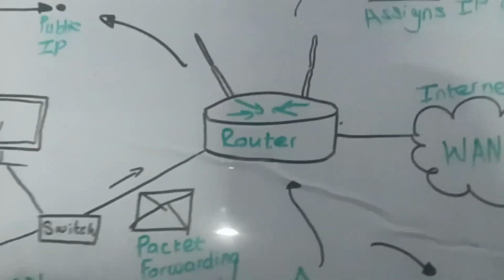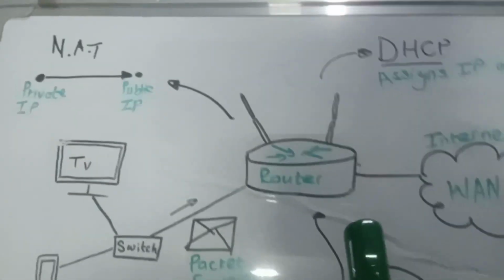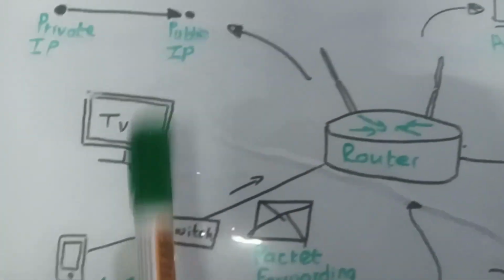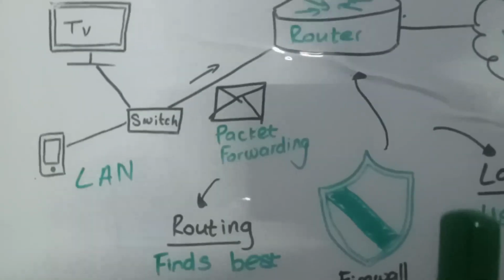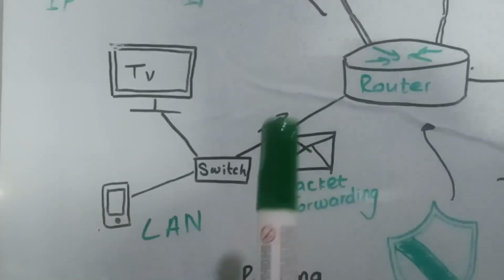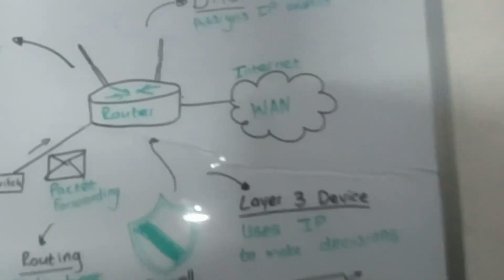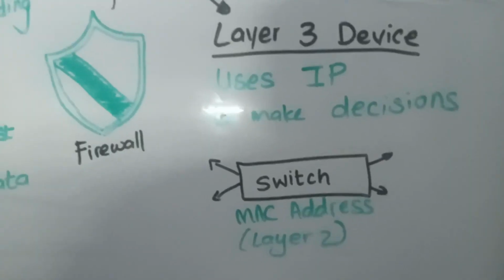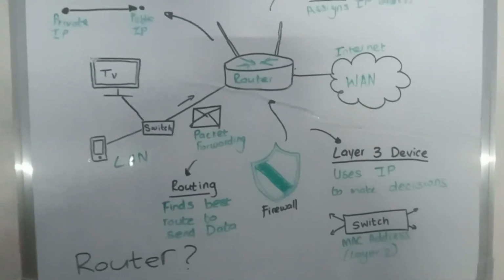5 Main Functions of a Router Explained | PLURON studio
Welcome! I’m Plamedi Koto from Pluron Studio, based in Cape Town, South Africa.

Ever wondered what a router actually does behind the scenes? In this video, I break down the 5 core functions of a router step-by-step—from assigning IP addresses to protecting your network!

We cover DHCP IP assignment, LAN-to-WAN traffic routing, firewall security, best-path selection, Network Address Translation (NAT), and the key differences between Layer 3 routers and Layer 2 switches.

⏱️ TIMESTAMPS / CHAPTERS:
00:00 - Introduction: What Does a Router Do? with Plamedi Koto
00:08 - Function 1: DHCP & IP Address Assignment
00:20 - Function 2: Routing Packets (LAN to WAN)
00:47 - Function 3: Firewall & Traffic Protection
01:06 - 🧠 Quick Quiz #1!
01:10 - Function 4: Best-Path Selection & NAT
01:57 - Function 5: Layer 3 vs Layer 2 Devices (Routers vs Switches)
02:10 - 🧠 Quick Quiz #2!
02:20 - Summary: Why Routers Are Essential

💡 KEY TAKEAWAYS COVERED:
• How routers automatically assign IP addresses using Dynamic Host Configuration Protocol (DHCP).
• Why routers act as Layer 3 traffic officers directing data between local networks (LAN) and wide area networks (WAN).
• How routers perform Network Address Translation (NAT) and filter malicious packets via firewall protection.

🌐 ABOUT PLURON STUDIO:
Pluron Studio is a tech venture based in Cape Town, South Africa, focused on digital systems, automation, and core technology fundamentals.